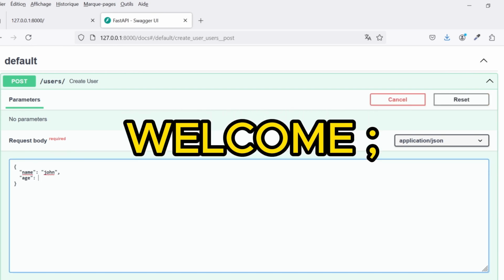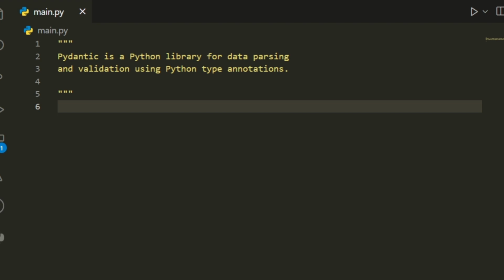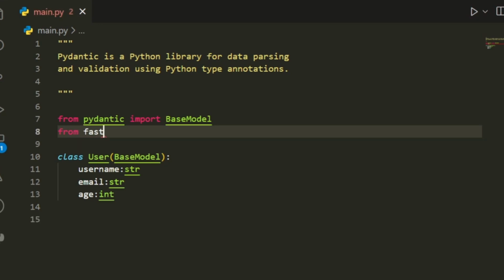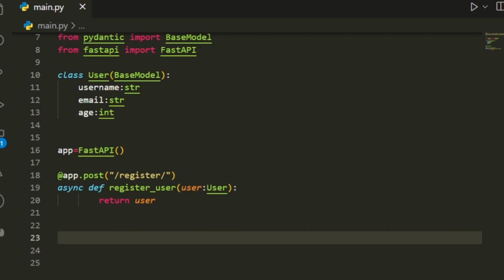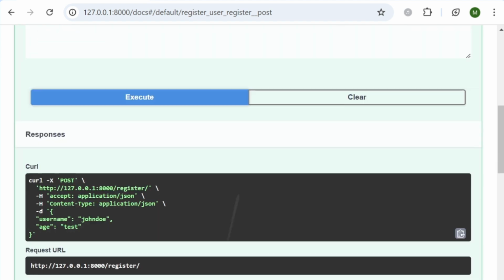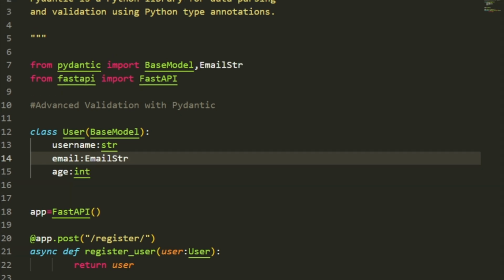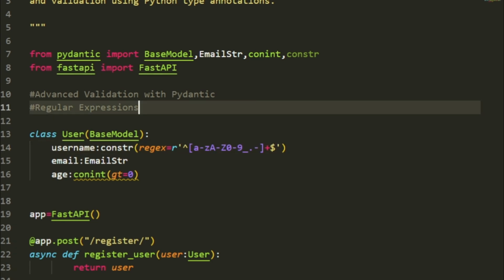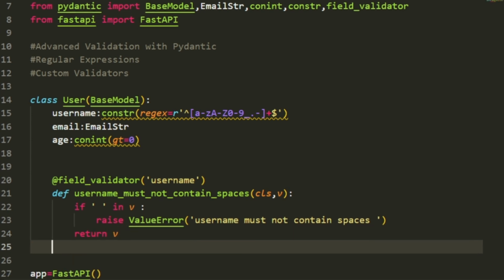FastAPI Tutorial #5 - Data Validation in FastAPI with Pydantic:Ensuring Clean Input [2024]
Dive deep into data validation in FastAPI using Pydantic! In this video, we'll explore how to enforce data integrity by validating user inputs with Pydantic's powerful features. Learn how to set constraints, handle invalid data, and use advanced validation techniques to ensure your FastAPI applications are robust and error-free.

We’ll start by covering the basics of validating strings, numbers, and email addresses. Then, we'll move on to advanced validation using regular expressions and Pydantic's built-in types. By the end of this video, you’ll be equipped to handle data validation in your FastAPI projects like a pro.

⏰ Chapters:

0:00 - Introduction
0:30 - Setting Up Basic Data Validation
2:15 - Handling Invalid Data and Error Messages
3:45 - Advanced Validation with Pydantic
5:25 - Using Regular Expressions in Validation
6:40 - Conclusion and Next Steps

Whether you're a beginner or an experienced developer, this video will help you master data validation in FastAPI.